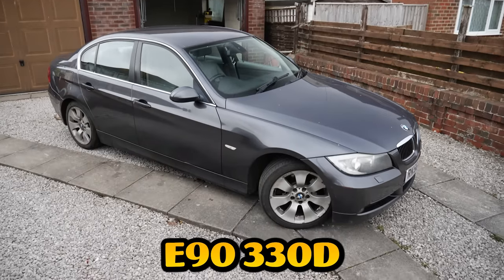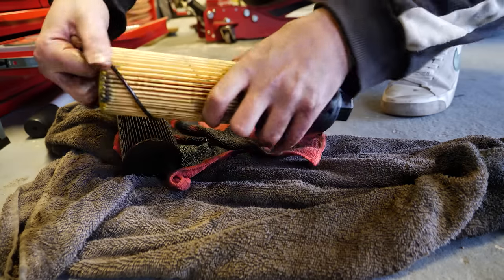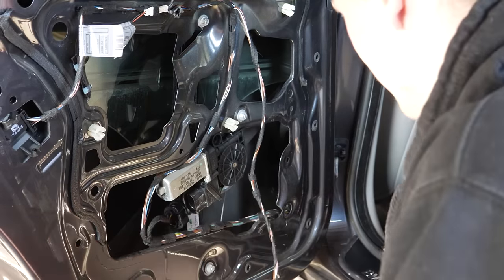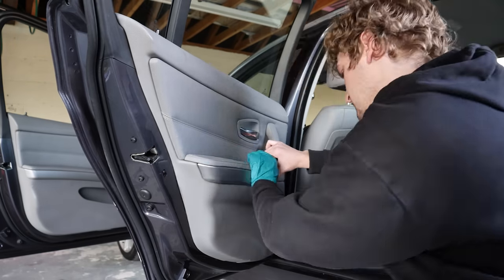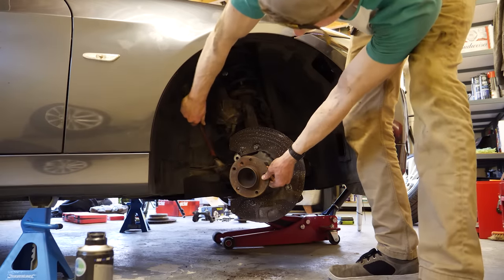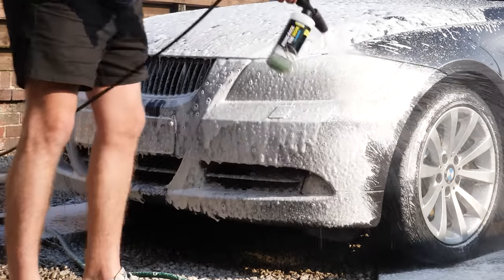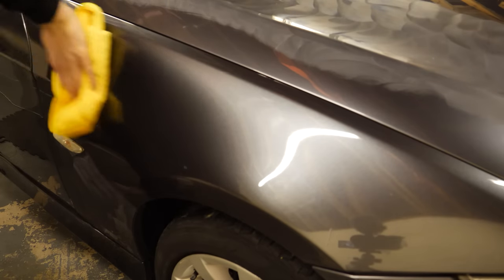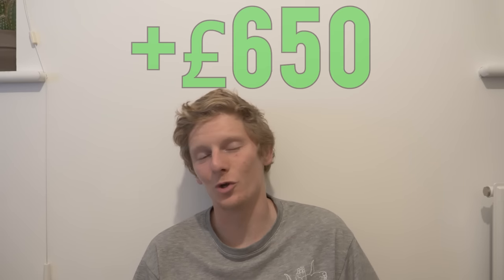I Bought a Cheap BMW and Sold it for Profit: Easy Side Hustle?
Can I make £2000 flipping this BMW E90? There was a few more issues that surfaced after buying but we always fix them!

This offer entitles you to 60% off your first box, and 25% off your next eight boxes when ordered in consecutive weeks during your first two months as a HelloFresh customer. One voucher per customer and household. Must be 18 or over. Once redeemed you will be signed up to a flexible rolling weekly subscription. Valid for UK residents only (including Jersey, Guernsey & Isle of Man), excluding Scottish Highlands and Islands.

Filming Equipment:
Steady cam
Telephoto Lens
Ring Light

If you want to pick up the same Chemicals/Equipment as me it's all listed here!!!
Wash Mitt
Snow Foam
Wheel Cleaner
Foam Lance
Tar Removal
Window Cleaner
Tyre Shine
Clay Mitt
Quick Detailer
Pressure Washer
Wet Vac
Drill Brush
Vacuum Cleaner
Detailing Brushes

Music from Uppbeat (free for Creators!)